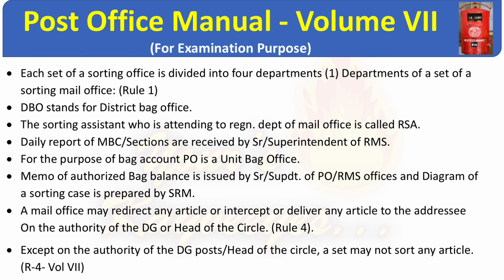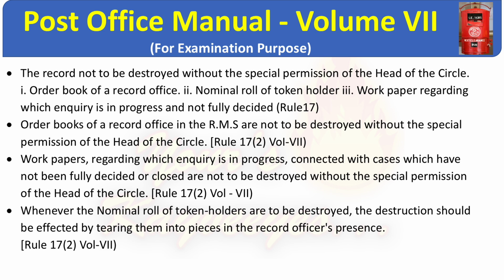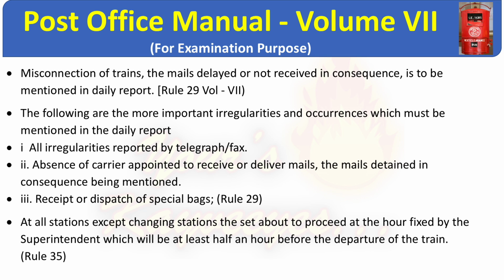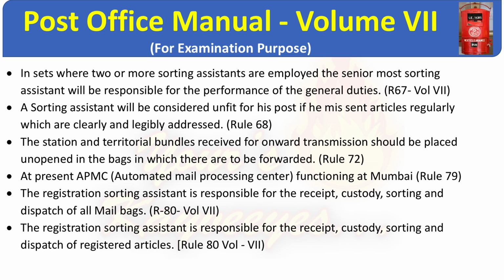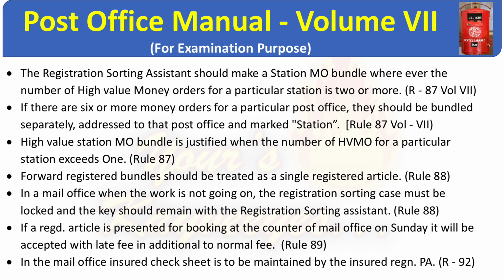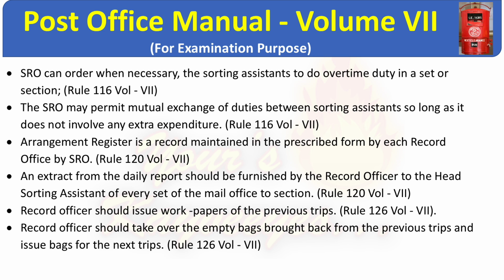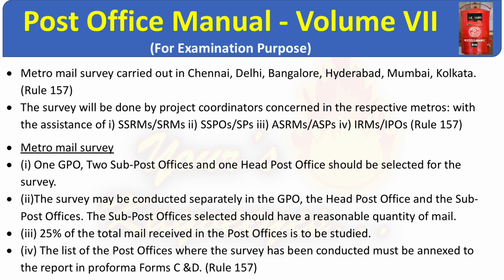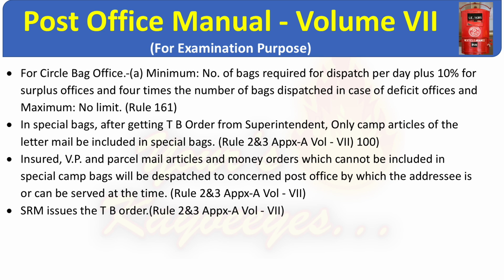EPI 08 - Postal Manual Volume 7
Important gist on Volume VII for examination purpose